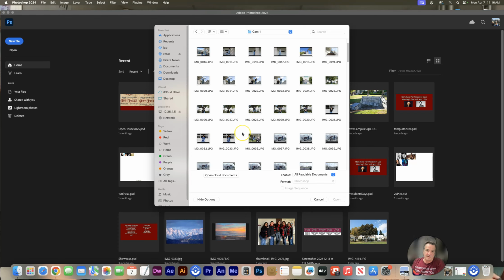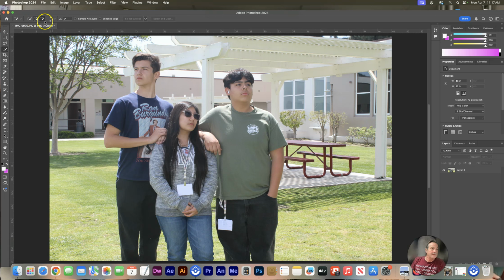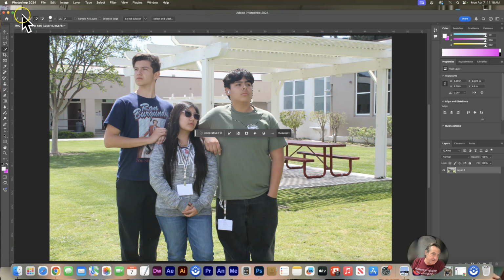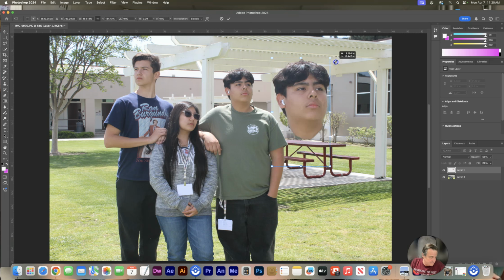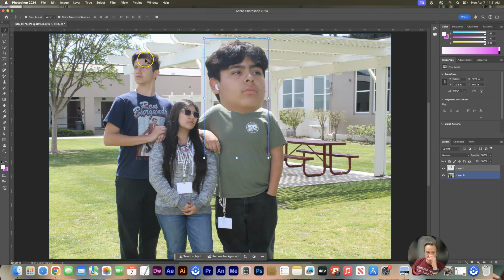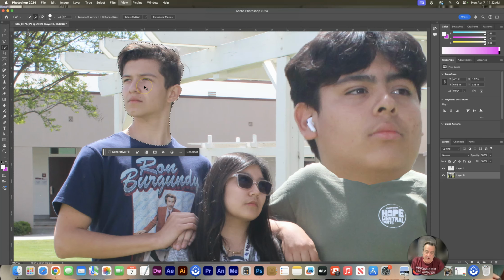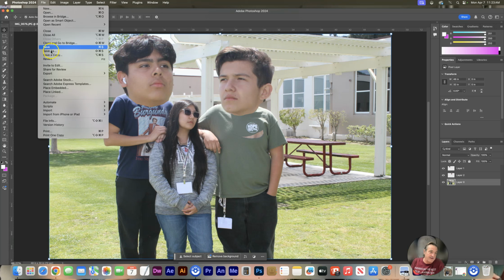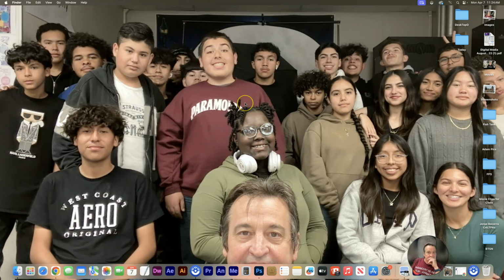BobbleHead 2025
Use Adobe Photoshop to select and resize a person or persons heads in a photo for a cool visual effect.